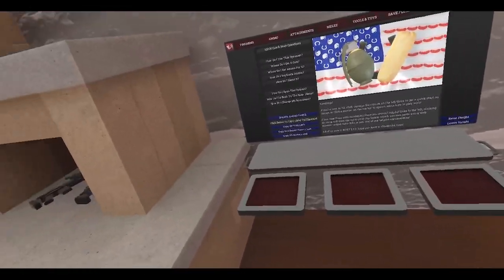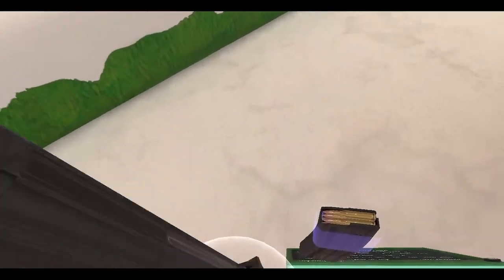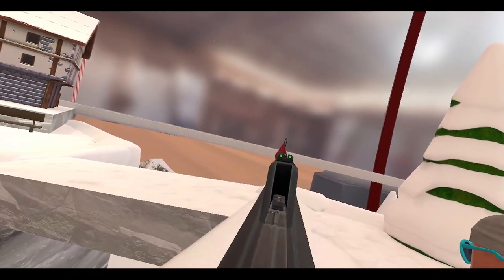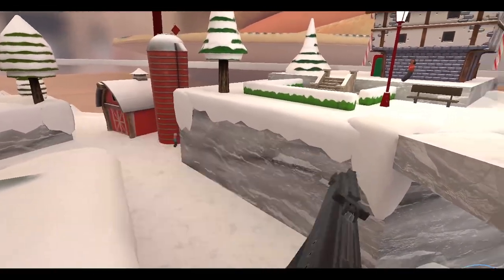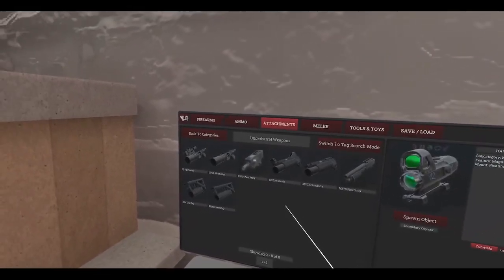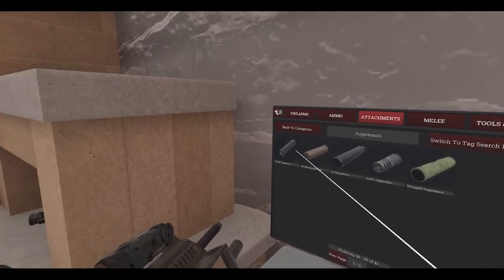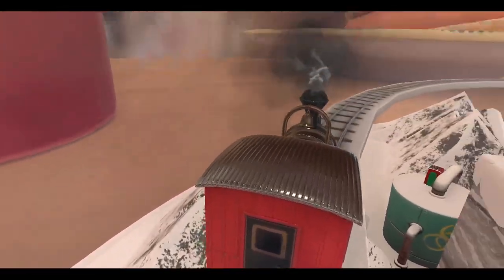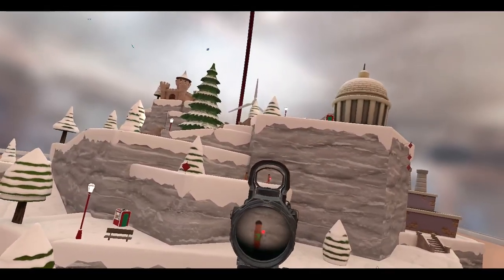Hot Dogs, Horseshoes, & Hand Grenades (HTC Vive): Meatmas 2022 - Day 13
WARNING: SPOILERS

It's time! Day 13 of Meatmas 2022 has started. I wonder what kind of goody we'll get today...

00:00:00 - Video Intro
00:00:36 - SPOILERS: Gun #13
00:02:28 - Shootin' Targets!
00:08:56 - Sosig Attack!
00:12:35 - Video Outro